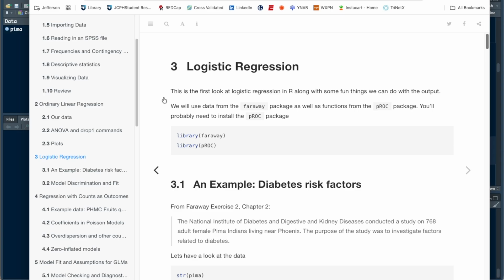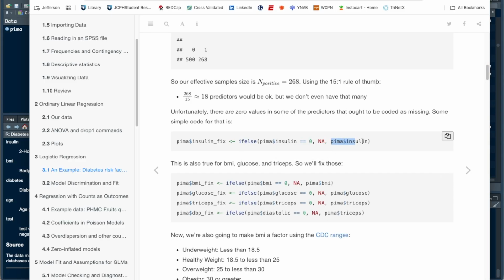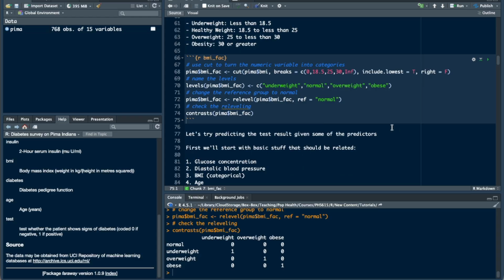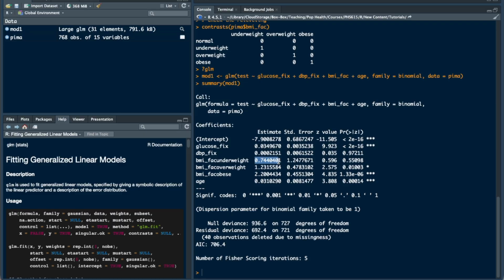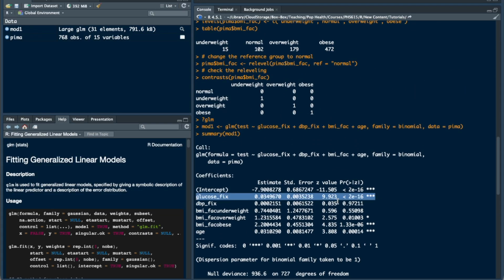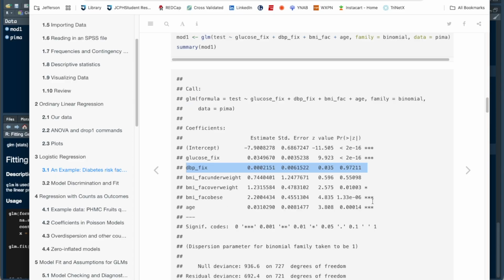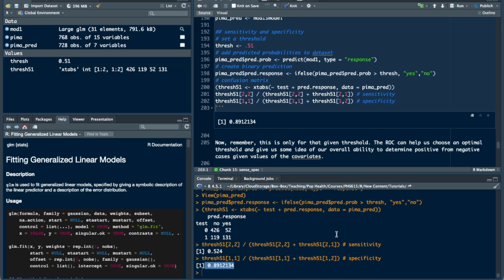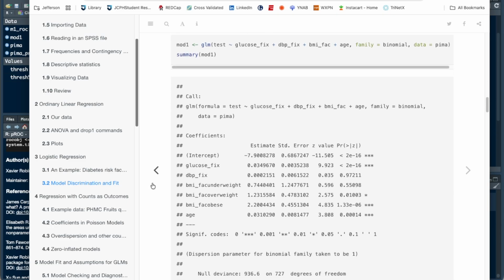Lesson 3: Logistic Regression in R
This week we see how to use the glm command as well as some insight on goodness of fit of logistic models.